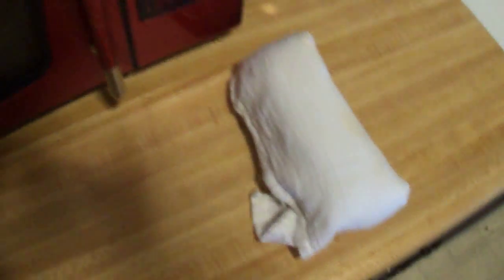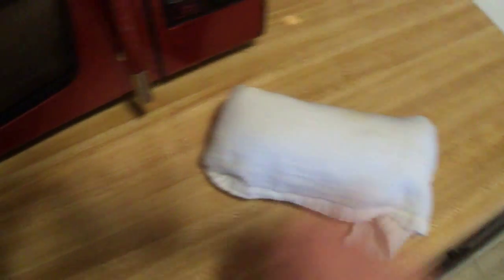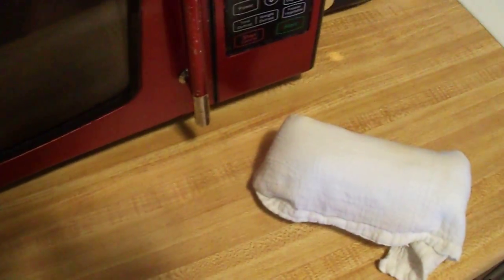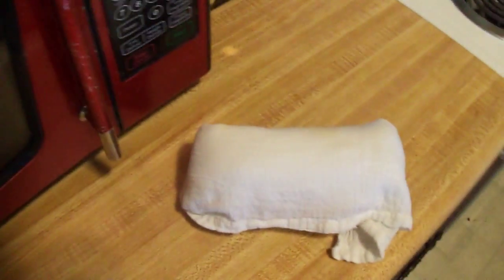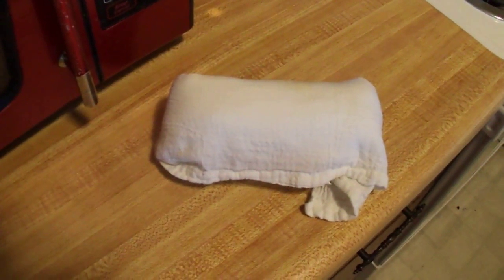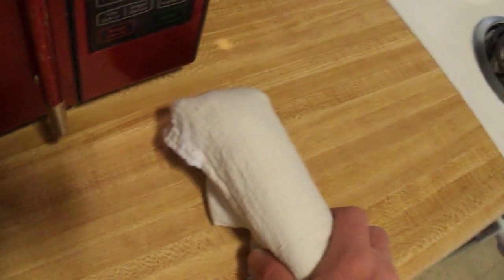2 Month Jail House Burrito Update - 1 Week In It's Towel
This video is just a quick update on the progress of the 2 month burrito.  This thing has REALLY solidified!